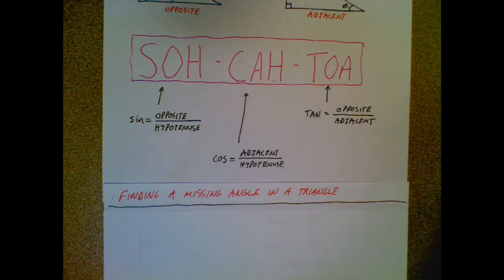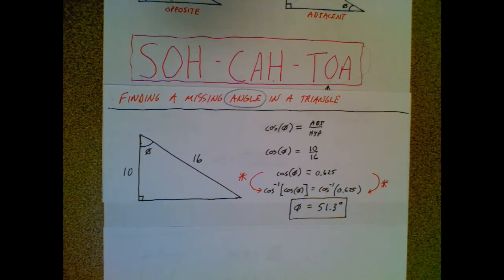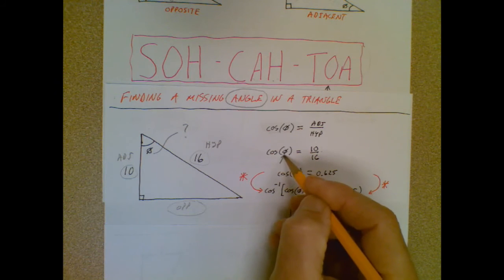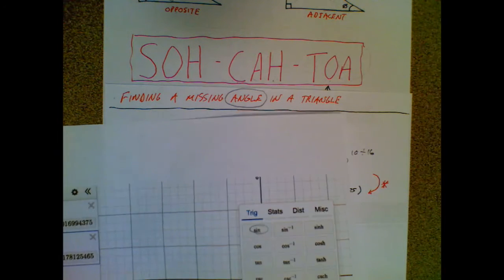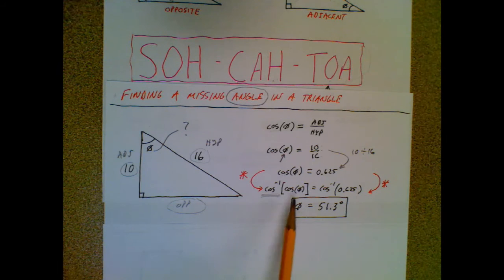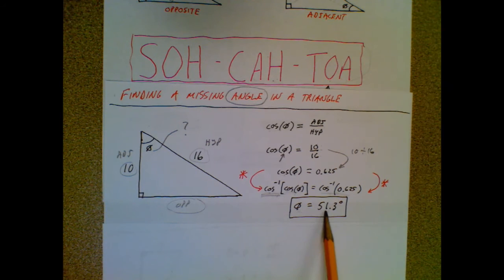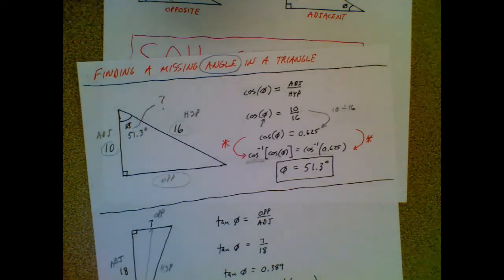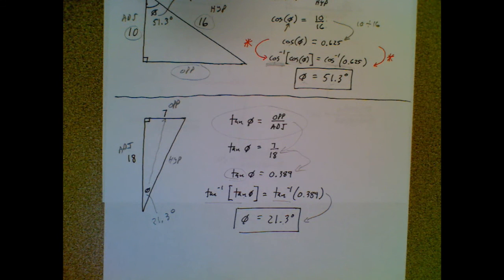Trig And Finding Triangle Angles